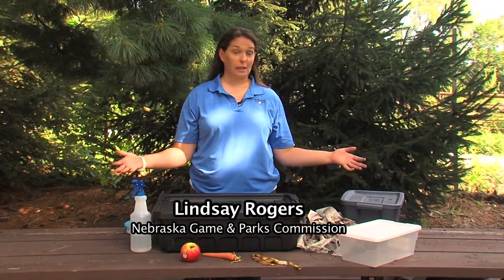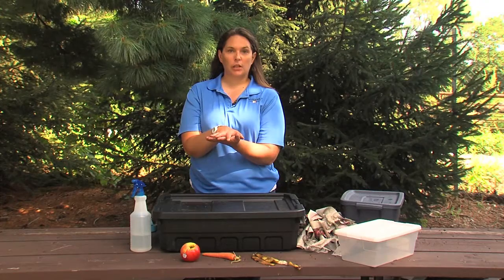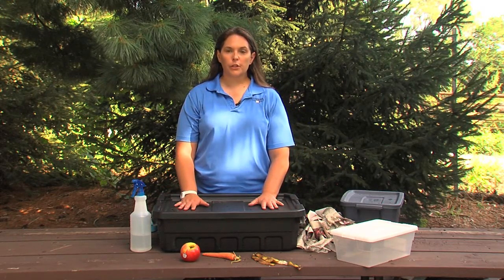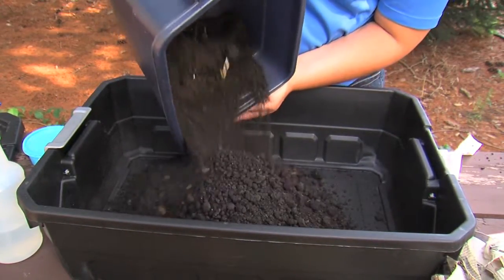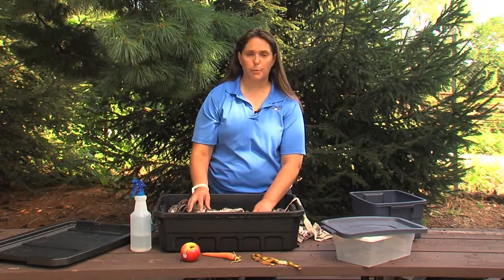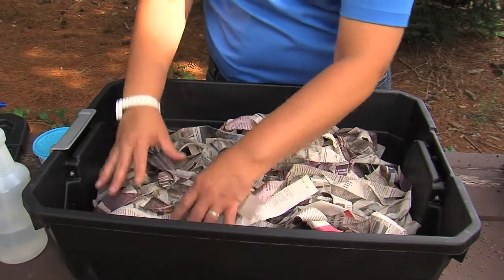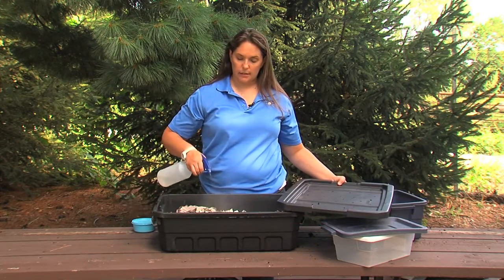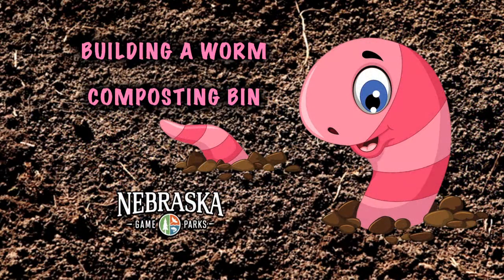Building A Worm Composting Bin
A video for teachers of elementary students on how to build a worm composting bin.